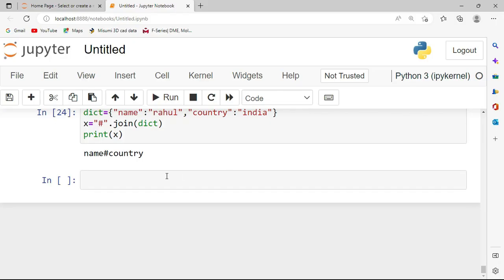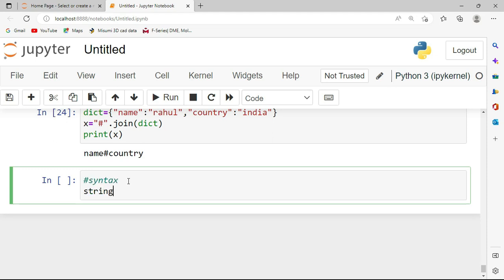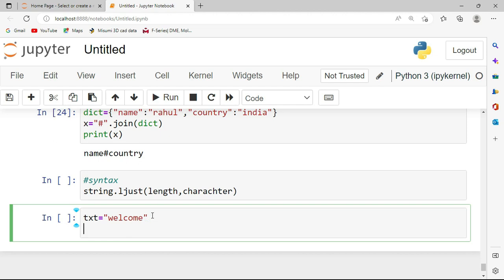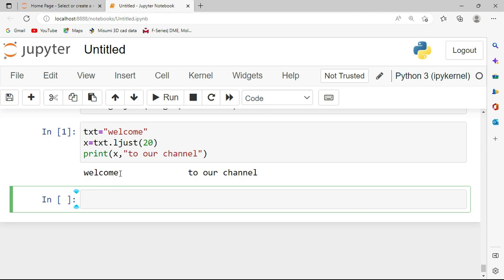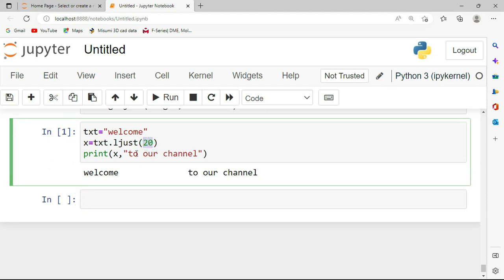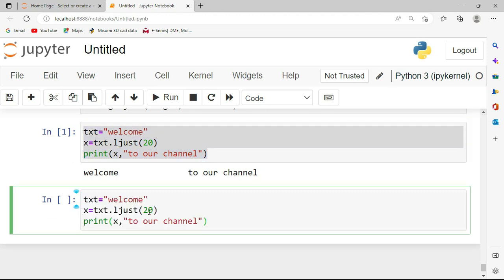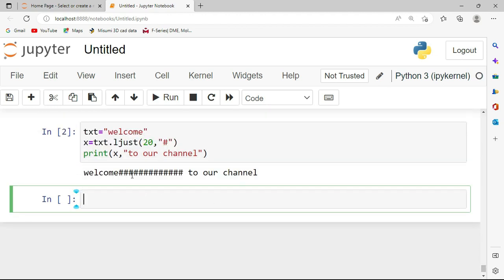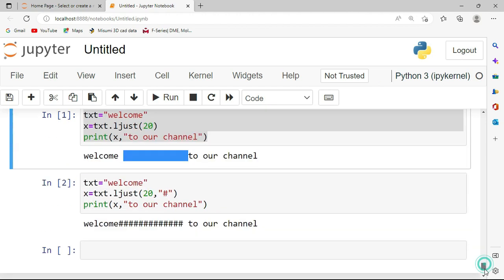python string method|Ljust method|python complete tutorial|python for beginners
python tutorial
complete python tutorial
justify in python
left justify in python